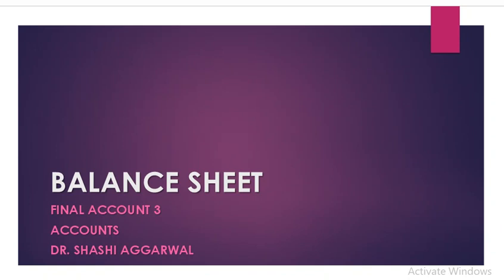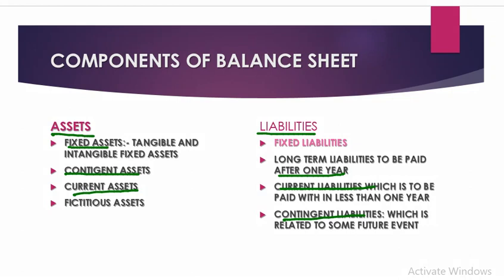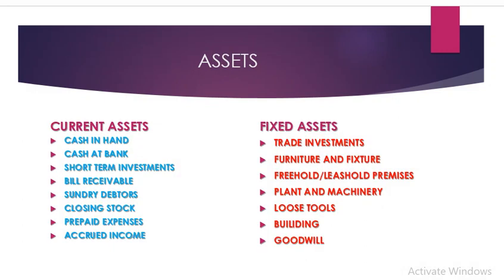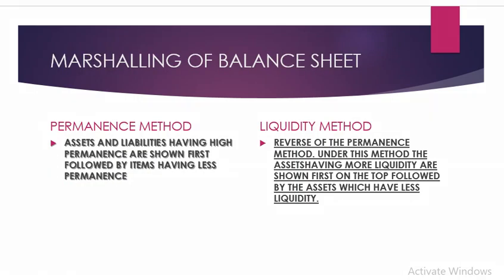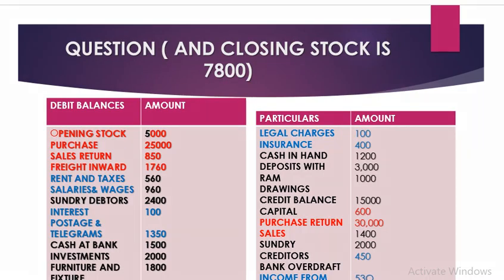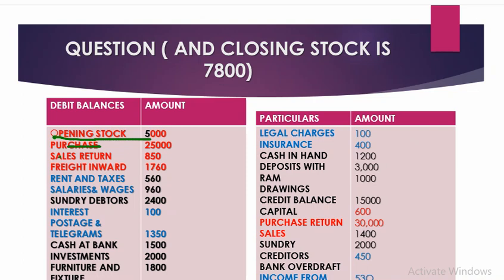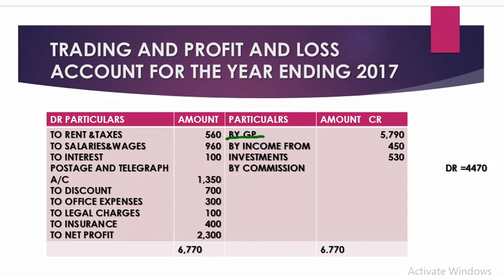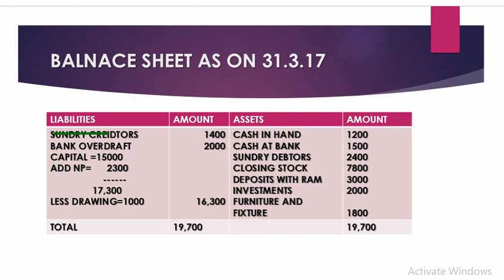BALANCE SHEET ENGLISH ACCOUNTING